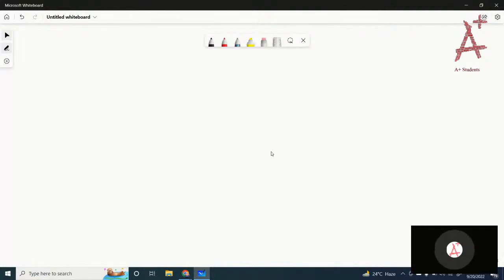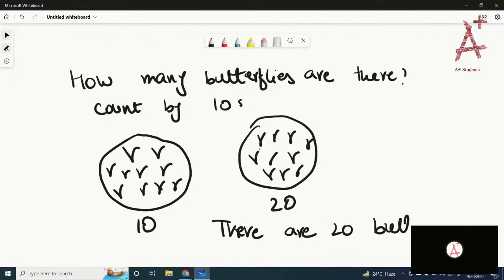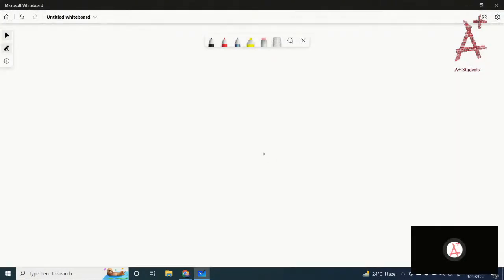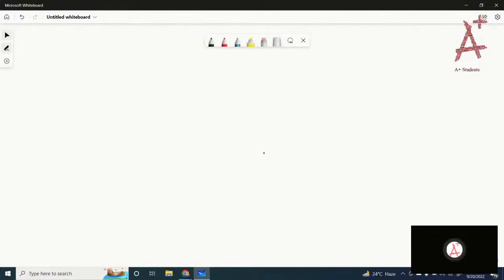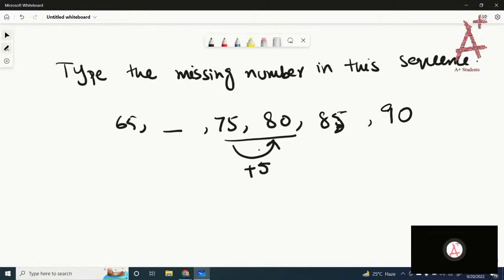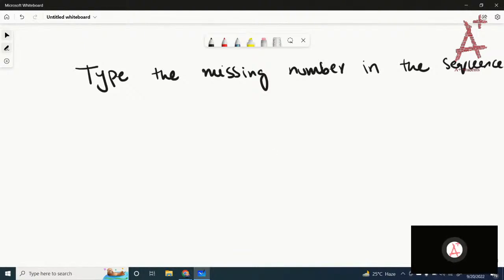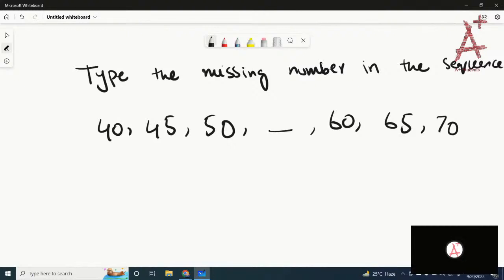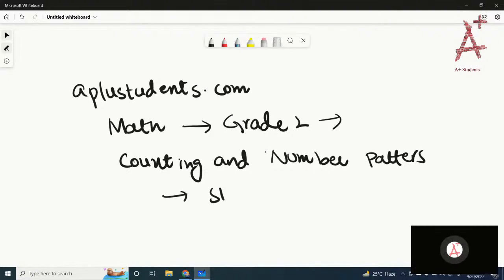Grade 2 - Skip counting and skip counting sequences